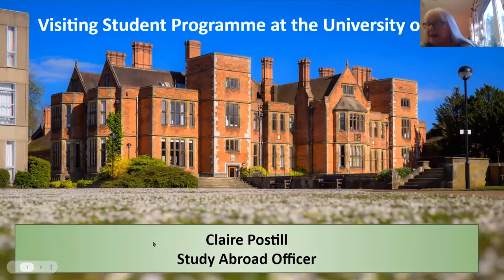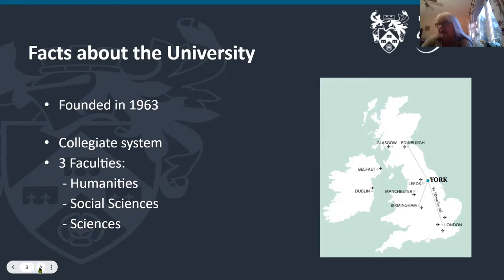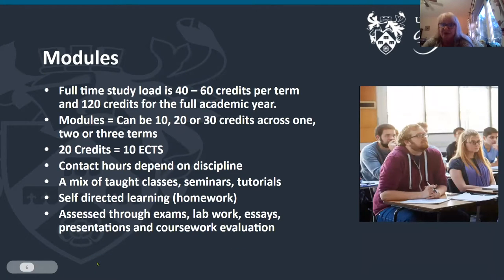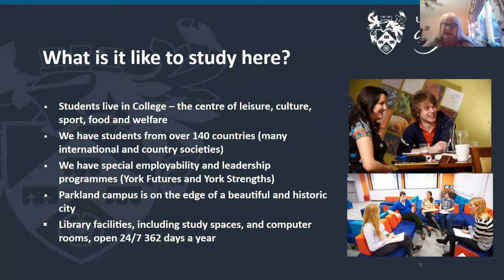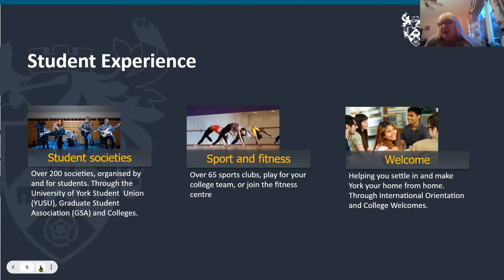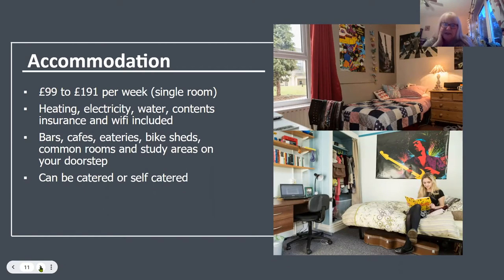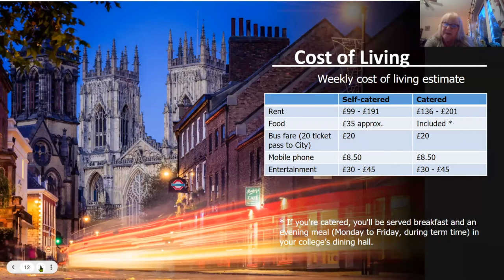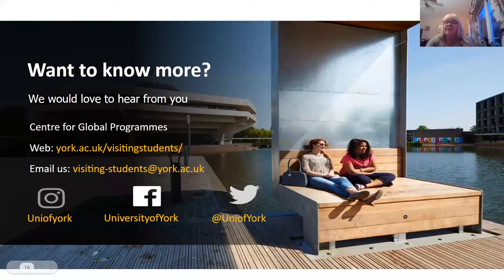Study Abroad Week, Study in the UK: University of York